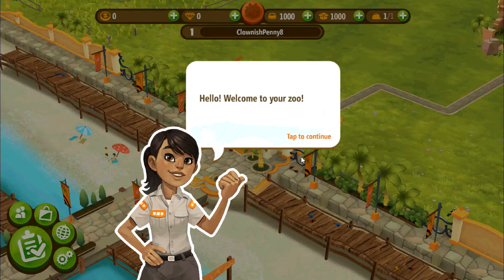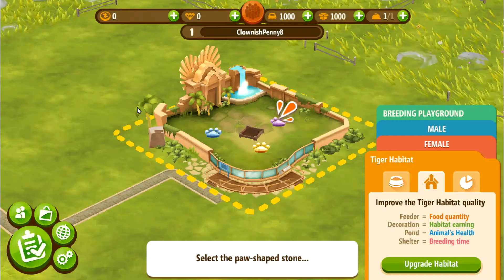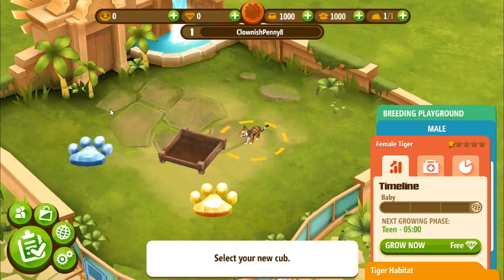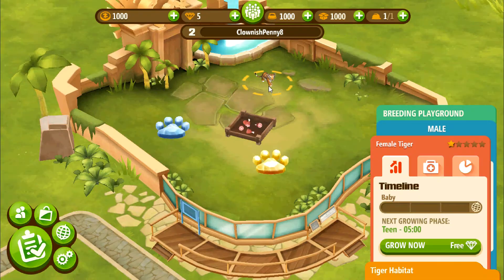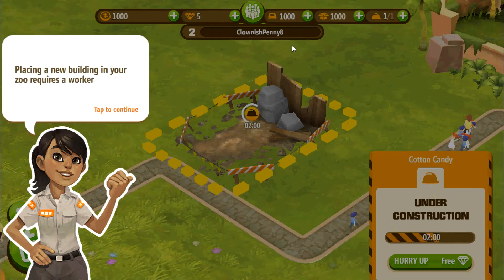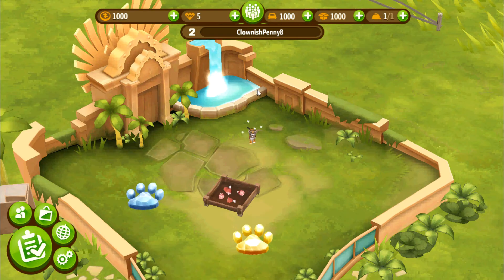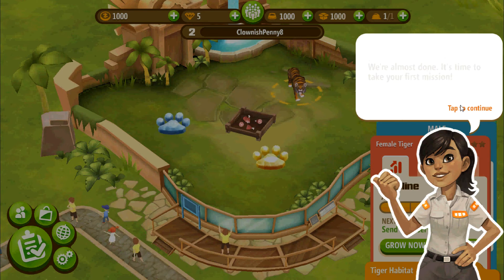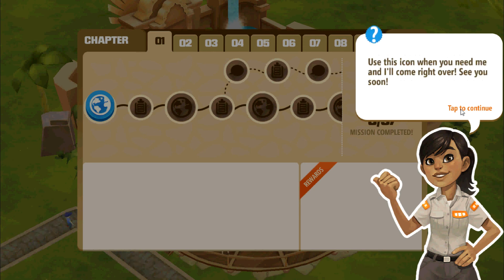Zoo Tycoon Friends - Tutorial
Follow along as Katelyn goes through the Zoo Tycoon: Friends tutorial for the first time.